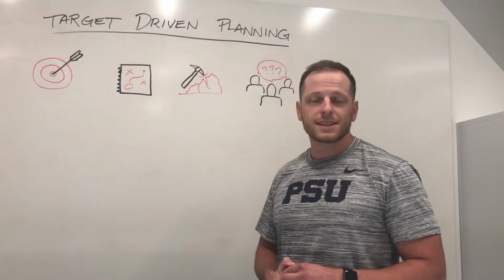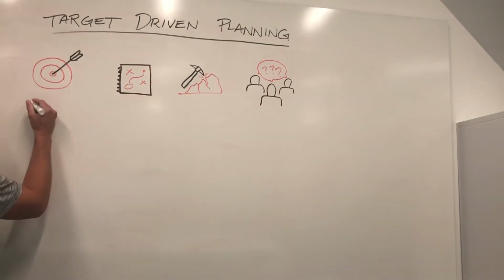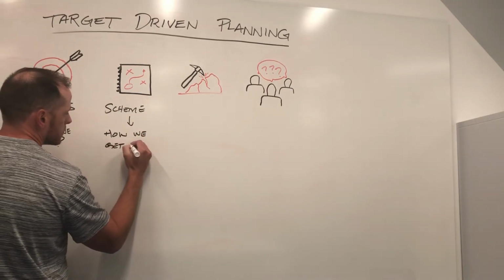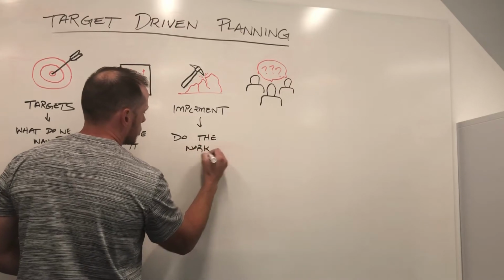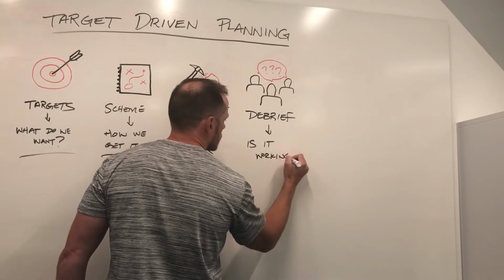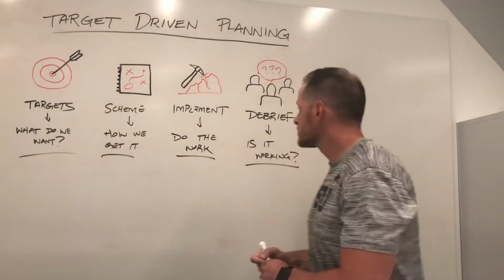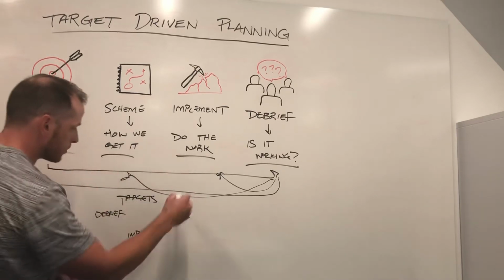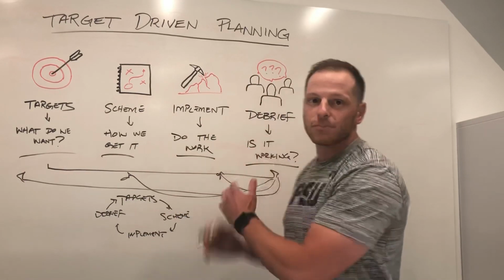Target Driven Planning: Part II